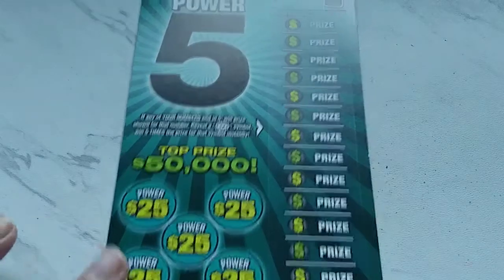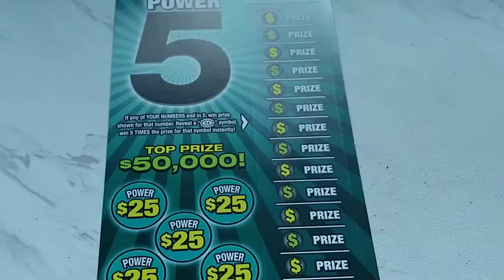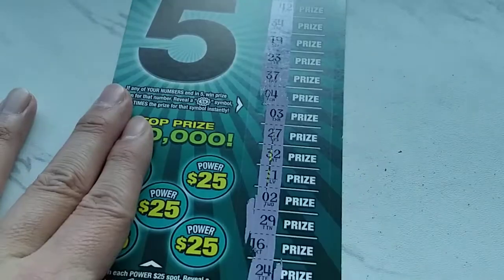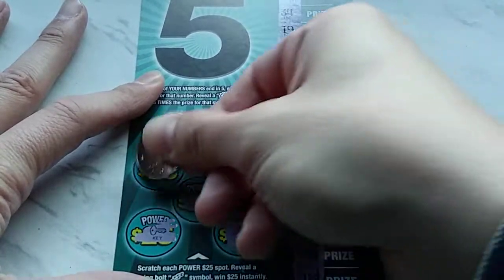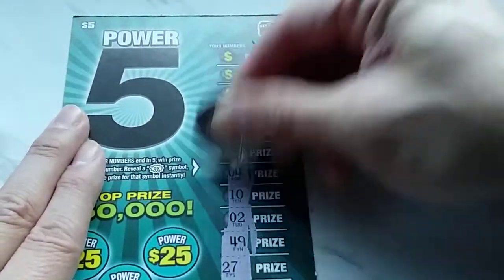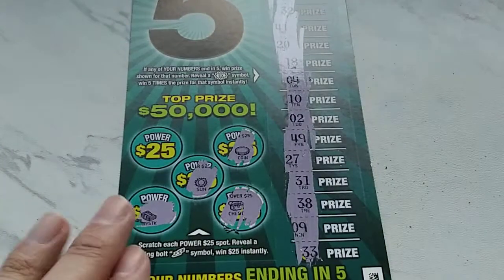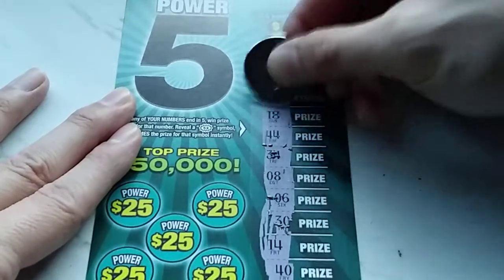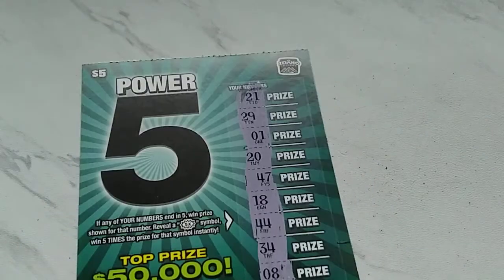Three's A Crowd - Power 5's! Idaho Lottery Scratch Off Tickets!!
idaholottery idaholotteryscratchtickets lotterytickets Three of a kind should be a winning strategy. ^^ Is it? 🤔 Let's find out! :D